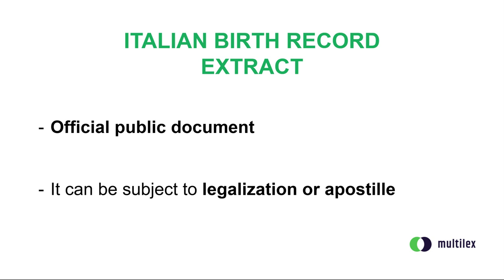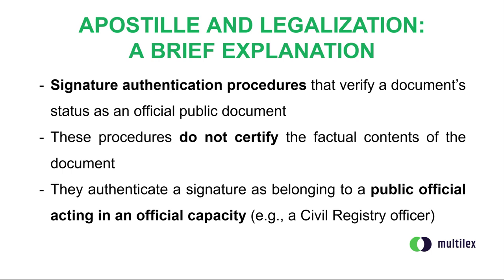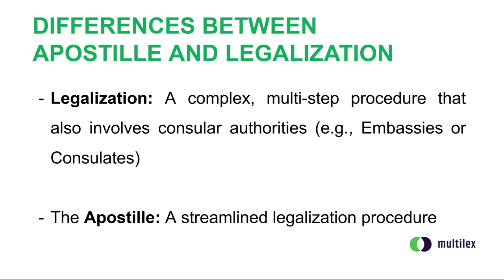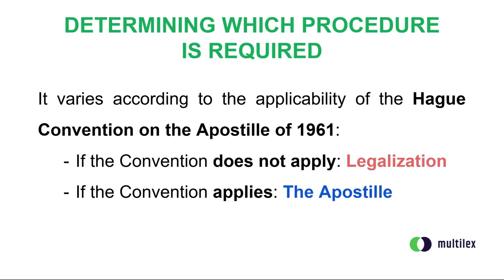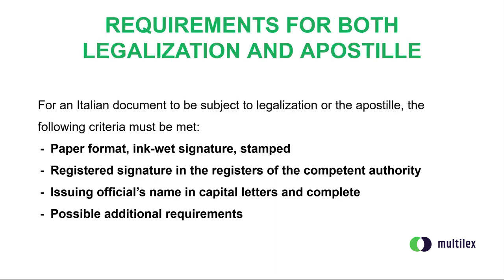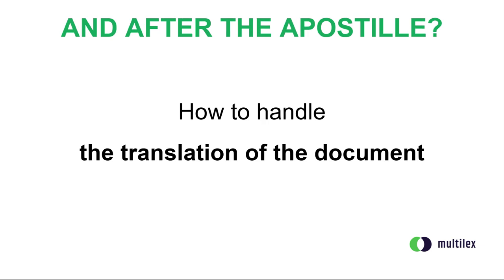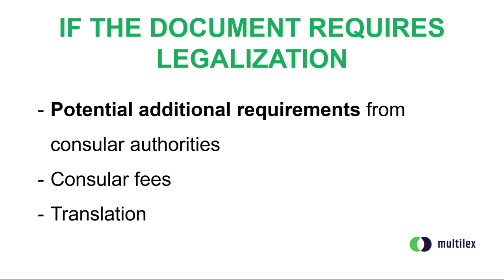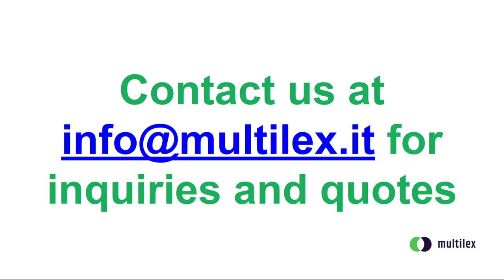How to Legalize or Apostille an Italian Birth Record Extract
Legalizing or Apostilling an Italian Birth Record Extract can feel like navigating a bureaucratic maze. Dealing with Italian public administration from abroad is often one of the biggest headaches for applicants. Missing info, language barriers, and unanswered emails can stall your progress for months.

🏛️ ABOUT US
MultiLex: Specialists in Retrieving & Managing Administrative Documentation in Italy

MultiLex was founded to simplify the relationship between citizens, professionals, and the Italian Public Administration. We act as a single, reliable point of contact for anyone who needs to obtain official certificates quickly—eliminating bureaucratic complexities, endless queues, and communication barriers with public entities across the entire Italian territory.

⭐ Trusted by thousands: We have over 1,000 reviews across Google and Trustpilot.

💼 OUR SERVICES
Vital Records & Civil Status Certificates:
We retrieve birth, marriage, civil union, citizenship, and single status certificates/extracts from any Italian municipality. We locate the competent office and manage the entire procedure, including multilingual formats (Extracts) under international conventions.

Judicial Certificates (Criminal Records & Pending Charges):
We handle the request and retrieval of Criminal Record Certificates, Pending Charges, and Visure at the Public Prosecutor's Offices (Procure della Repubblica) all over Italy, guaranteeing fast turnaround times even for urgent matters.

Legalization, Apostille & Translations:
We support you through the final steps. We manage the Apostille and Legalization process at Prefectures, Prosecutor’s Offices, and Chambers of Commerce to make your documents legally valid abroad. We also offer sworn, certified, and legalized translation services.

Direct Interaction with Public Authorities:
No need to deal with the stress of booking appointments or managing communication with public counters. MultiLex acts as your professional proxy, ensuring every certificate is issued correctly and without formal defects.

"Door-to-Door" Global Logistics:
We guarantee maximum speed and security for your original documents. Thanks to our integrated logistics system and express couriers, we ship certificates worldwide with full tracking and absolute confidentiality.